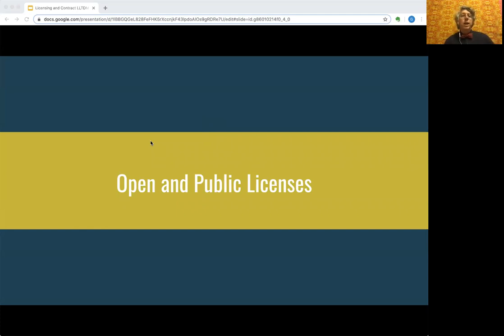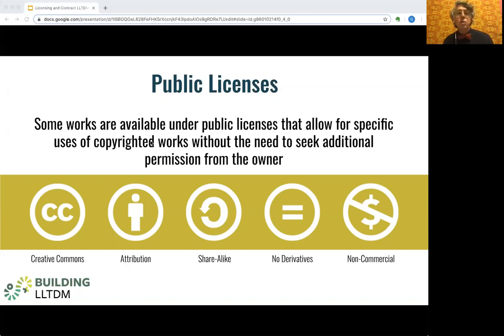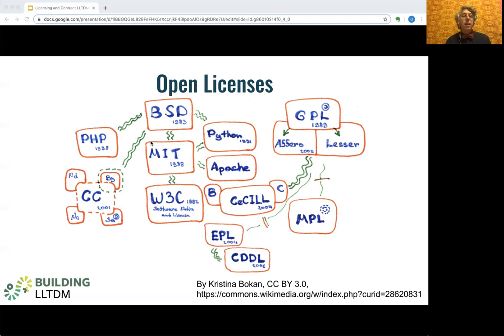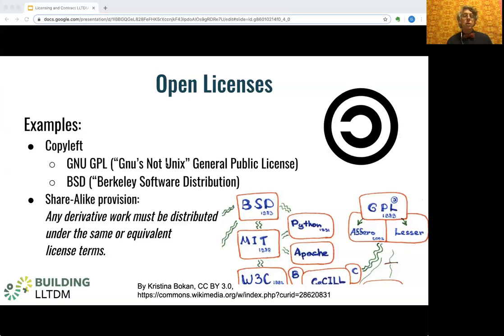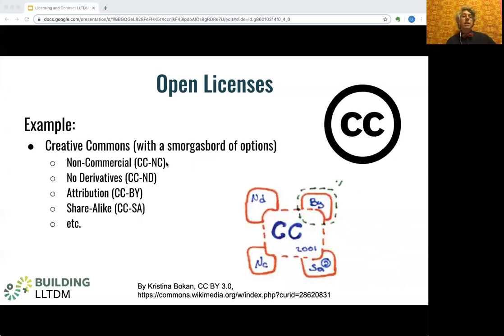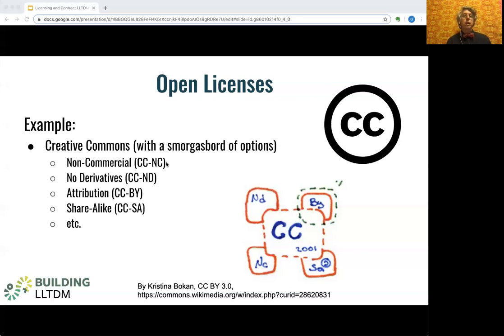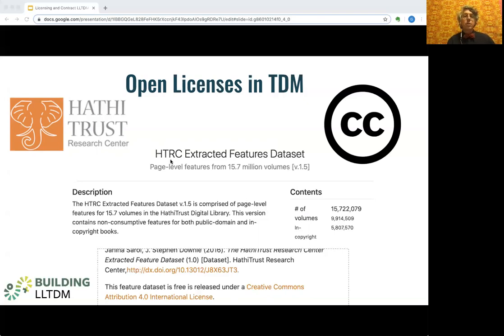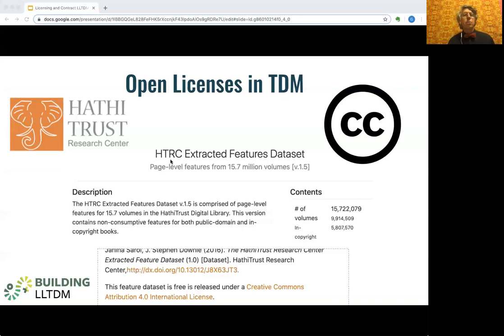Building LLTDM: Licensing Video 5